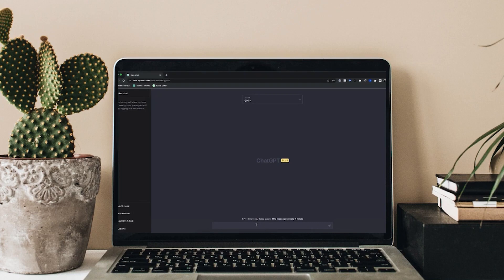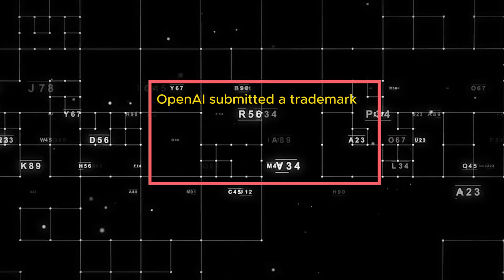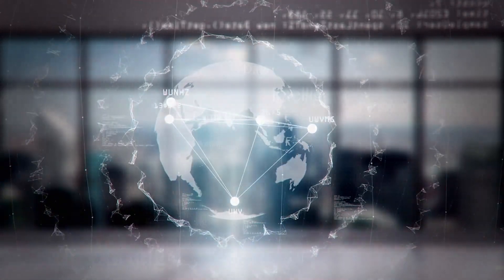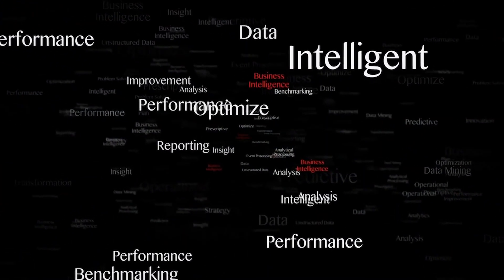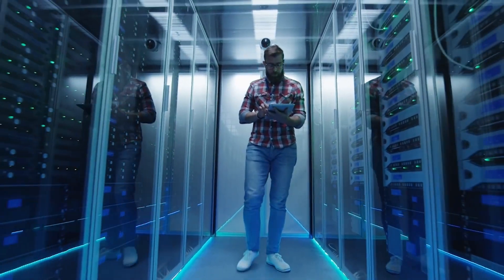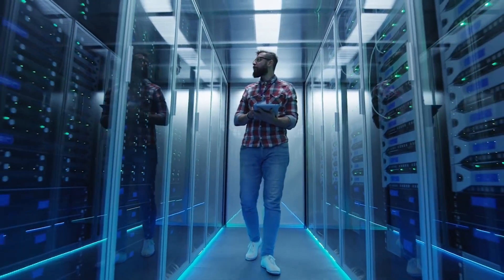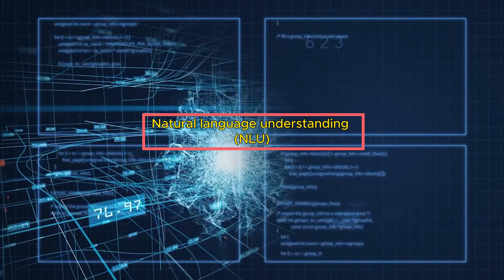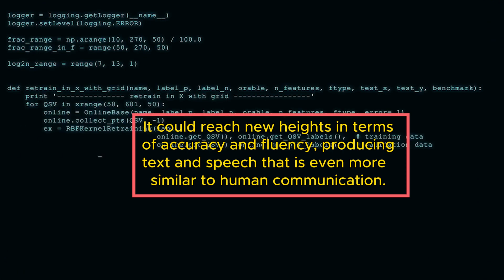GPT-5: The Next Generation of AI + How to Use GPTBot by OpenAI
In this video, I will show you the amazing capabilities of GPT-5, the next generation of artificial intelligence developed by OpenAI. GPT-5 is a deep learning system that can generate natural language texts on any topic, style, and tone. It can also answer questions, write code, create stories, and more. GPT-5 is powered by a massive neural network with 175 billion parameters, making it the most advanced language model ever created.

But that's not all. OpenAI has also released GPTBot, a chatbot that uses GPT-5 to interact with users in a natural and engaging way. GPTBot can chat about anything, from sports and politics to movies and music. It can also help you with tasks like booking a flight, ordering a pizza, or finding a recipe. GPTBot is like having your own personal assistant that can talk to you like a friend.

In this video, I will demonstrate how to use GPT-5 and GPTBot for various purposes. I will also explain how they work and what are the benefits and challenges of using them. If you are interested in learning more about the future of artificial intelligence, this video is for you.